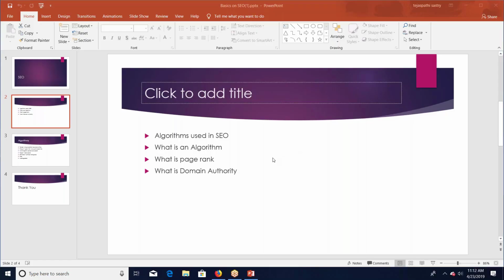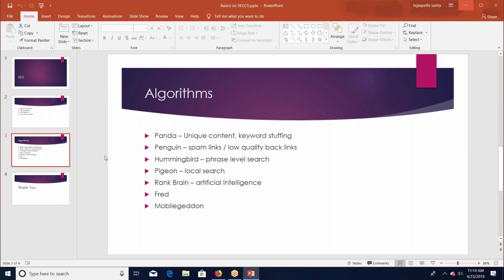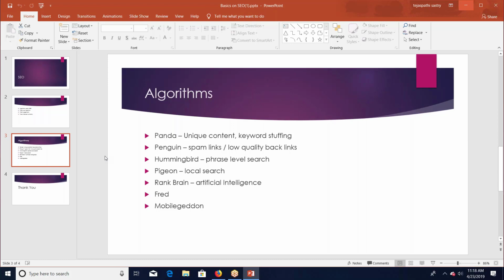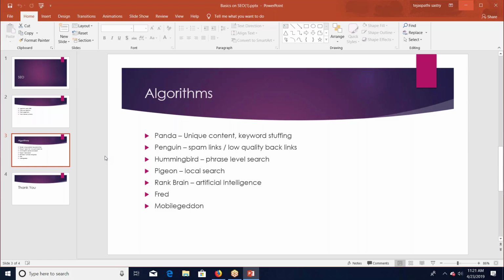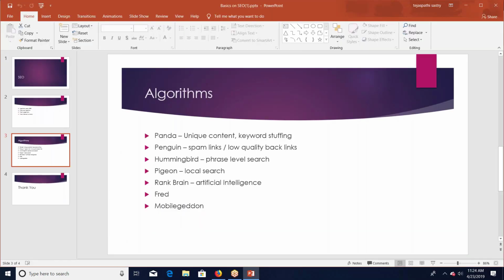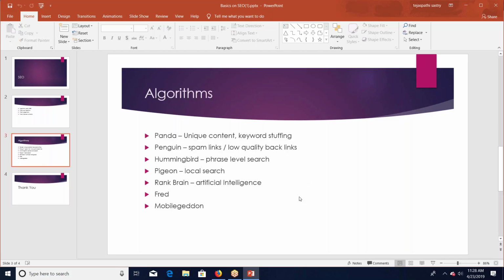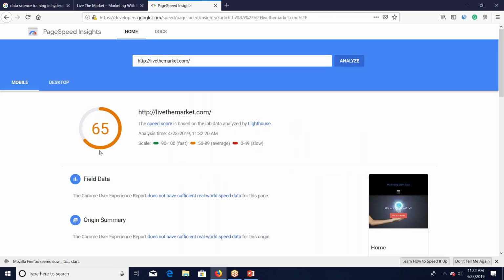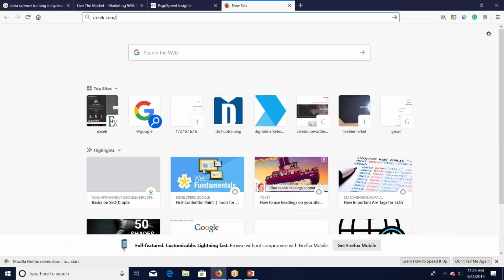"Digital Marketing" : Google Algorithms | Types Of Algorithms In SEO | SEO Tutorial - ExcelR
ExcelR: Unique to every search engine, and just as important as keywords, search engine algorithms are the why and the how of search engine rankings. Basically, a search engine algorithm is a set of rules, or a unique formula, that the search engine uses to determine the significance of a web page, and each search engine has its own set of rules. These rules determine whether a web page is real or just spam, whether it has any significant data that people would be interested in, and many other features to rank and list results for every search query that is begun, to make an organized and informational search engine results page. The algorithms, as they are different for each search engine, are also closely guarded secrets.

1)What is Algorithm?
2)Types of Algorithms in SEO
3)Depend on an algorithm, how to do SEO for your website?
4)How this algorithm is going to affect our website?